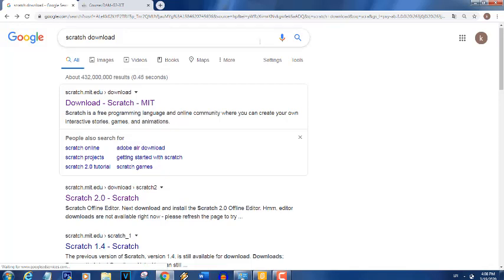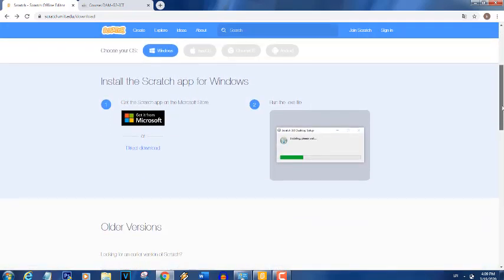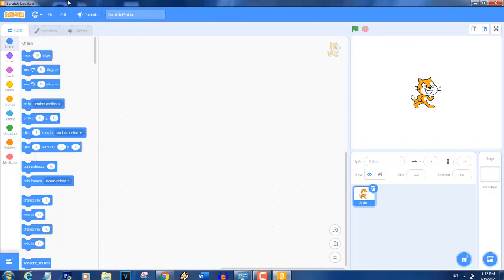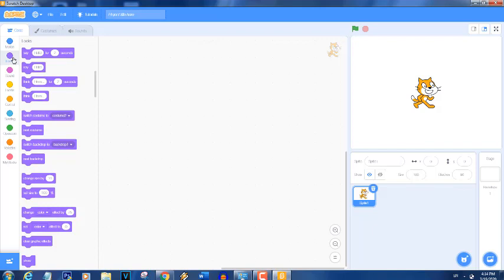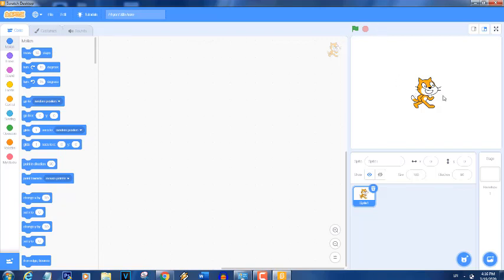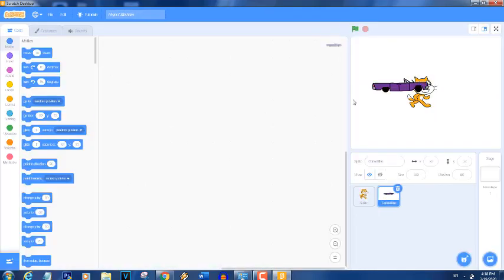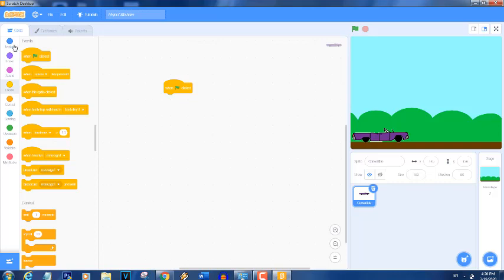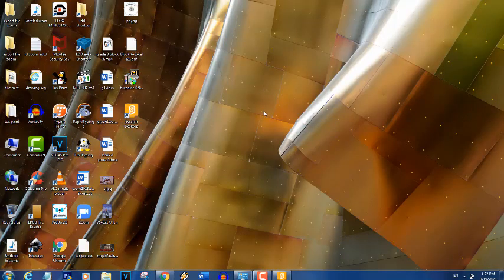scratch lesson 1 grade 2